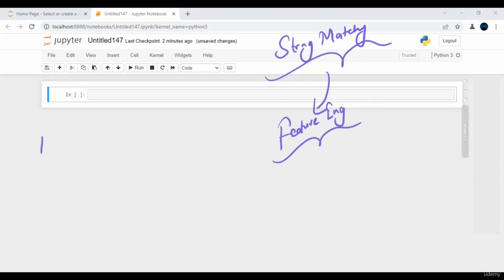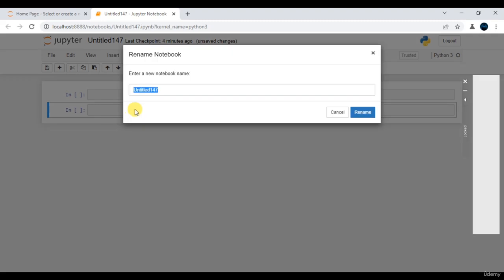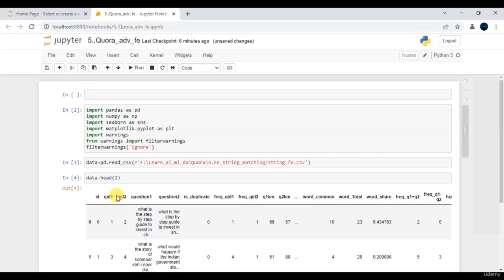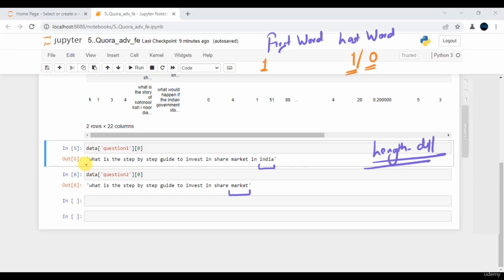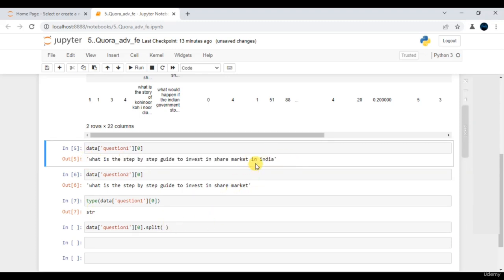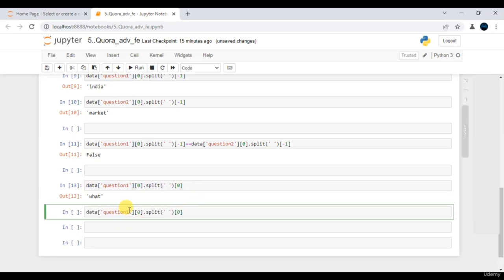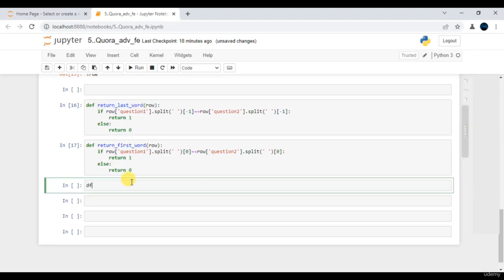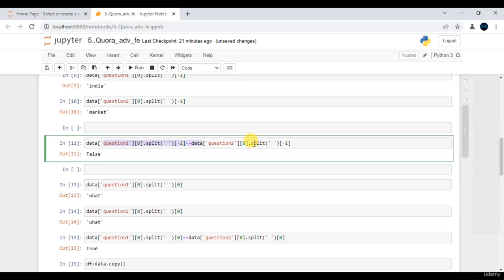7. Python With Data ScienceNLPML 7.1 Create some set of features word , last word & length diff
7. Python With Data Analytics String matching in MLNLP, Advance Feature Engineering in Data ScienceNLPML 7.1  Create some set of features like first word , last word & length diff 2024.
Link Site Free Course and ebook  PDF DEEP LEARNING and ML/DM/DS/CNN/NN:
7. Python With Data Analytics String matching in MLNLP, Advance Feature Engineering in Data ScienceNLPML 7.1  Create some set of features like first word , last word & length diff 2024.
6. Python With Data Analytics String matching in MLNLP:6.5  String Matching using Longest sub string 2024.
6. Python With Data Analytics String matching in MLNLP:6.4  String Matching using Token set ratio Partie 02, 2024.
6. Python With Data Analytics String matching in MLNLP:6.3  String Matching using Token Sort ratio 2024.
7.Python Programming Complete Beginners 7. OOPS in Python 7.3 Class for computing area of rectangle 2024.
6.Python Programming Complete Beginners 6.6  Write a Function to compute Cumulative product of numbers in  a list 2024.